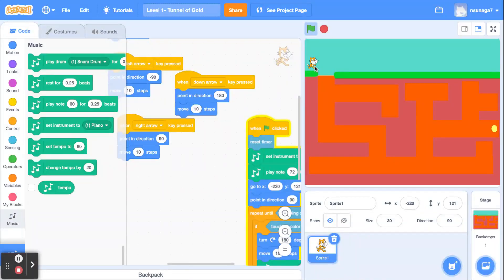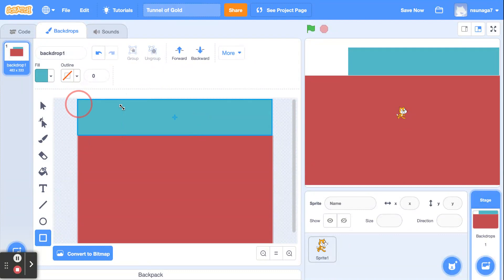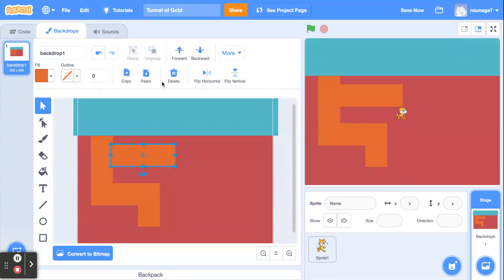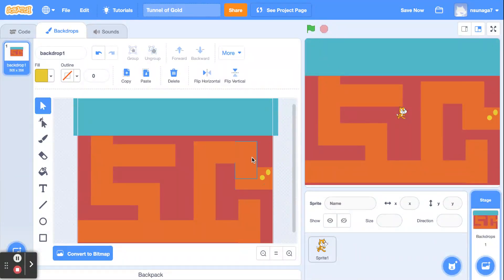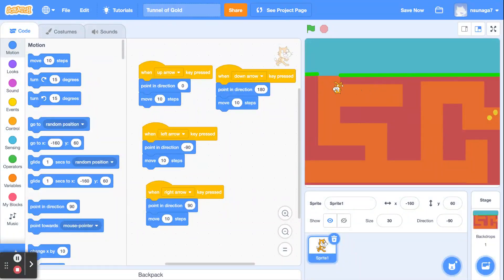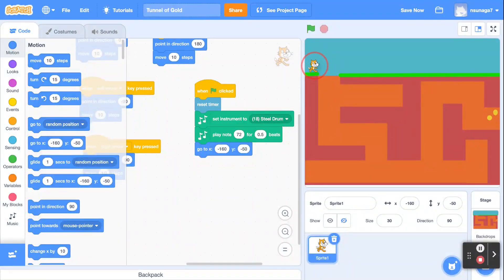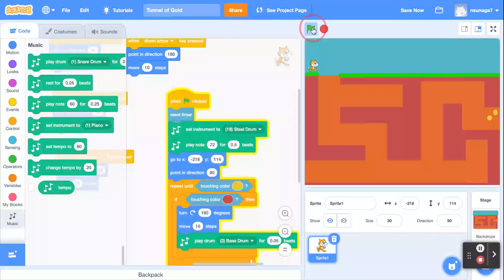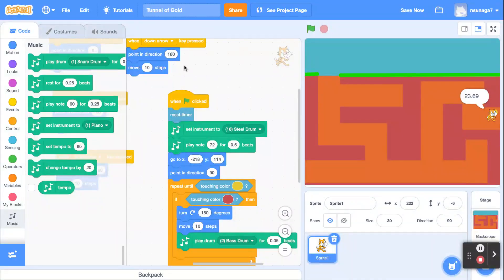How to Make a Simple Tunnel Maze Game on Scratch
A very simple tunnel game you can make using scratch. Good for beginner level coding.

Source Code Credits: Code Your Own Games! 20 Games to Create with Scratch, By Max Wainewright (an amazing book, by the way!)